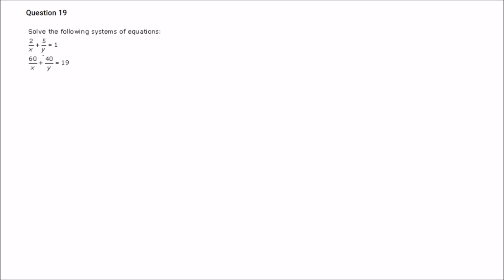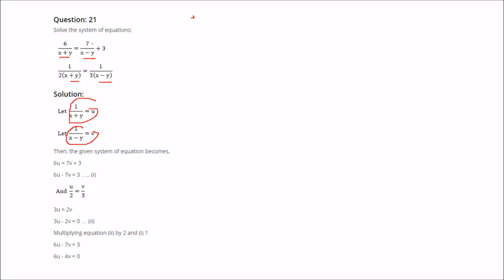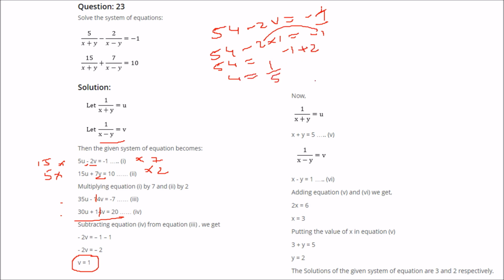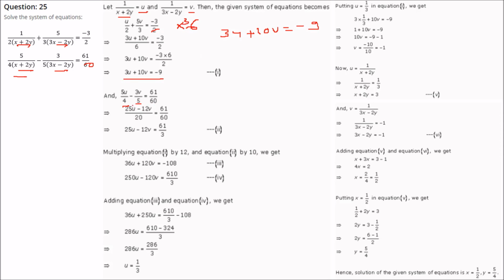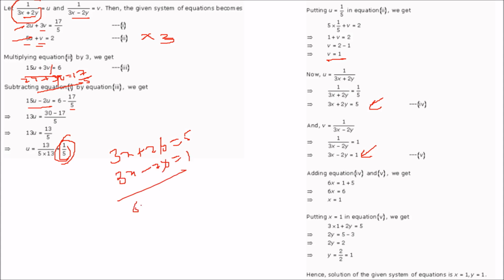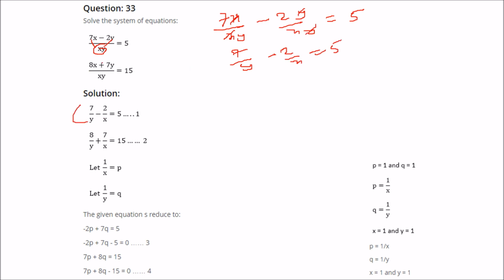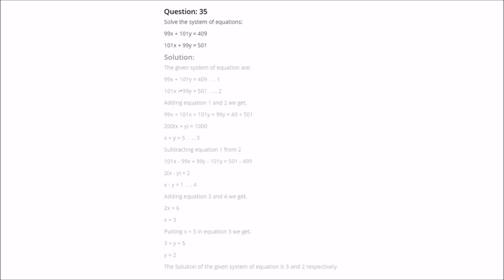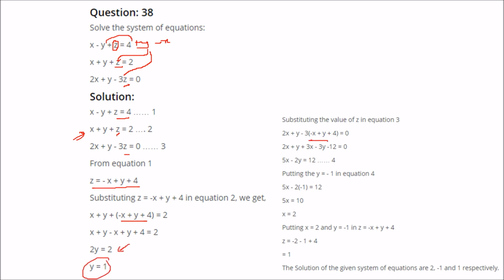Solved Problems on Solving Different types of Linear Equations Maths 2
Solved Problems on Solving Different types of Linear Equations Maths
Find Class 10 CBSE Board Question Papers ALL Subjects :